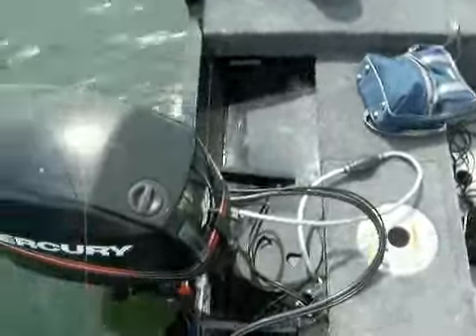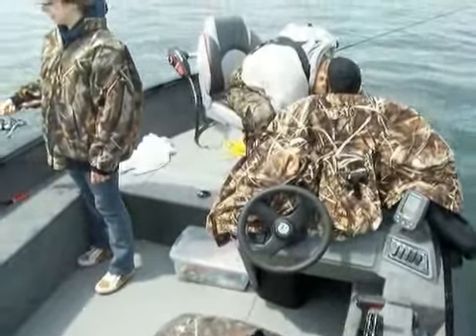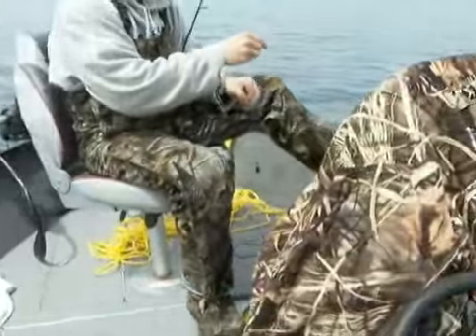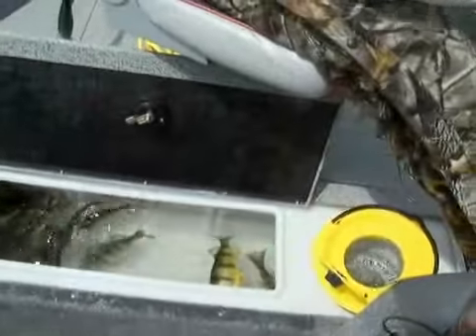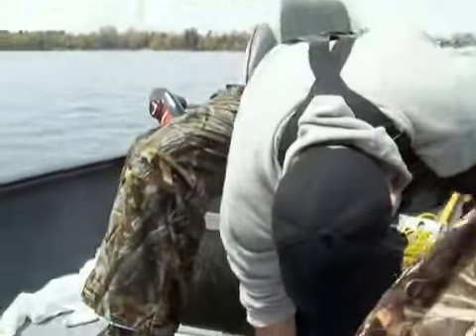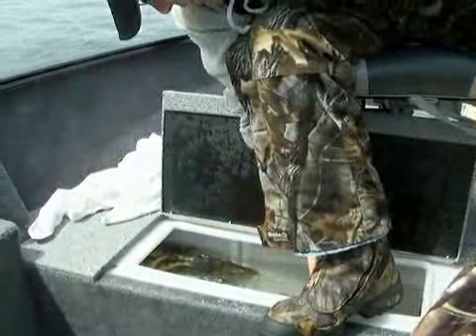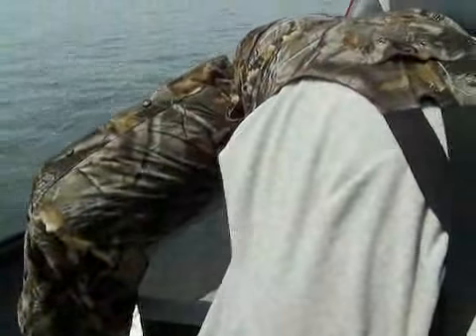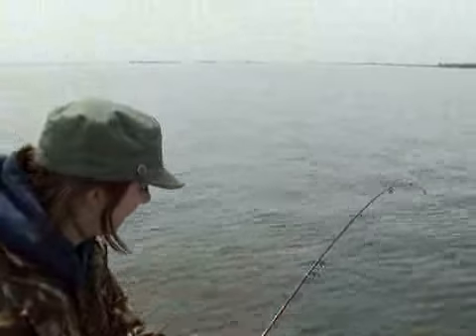Perch Lake St-Francis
Perch fishing on opening day May 08 Lake St-Francis, Lancaster Ontario.